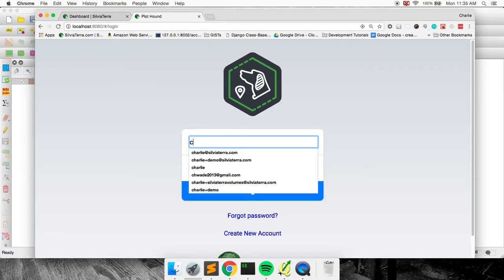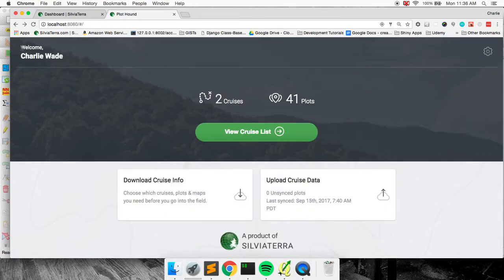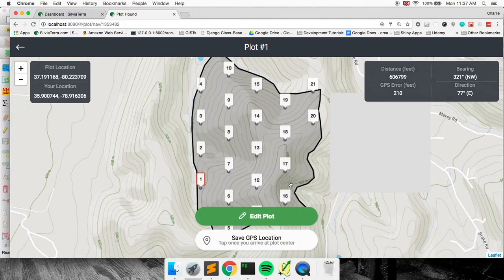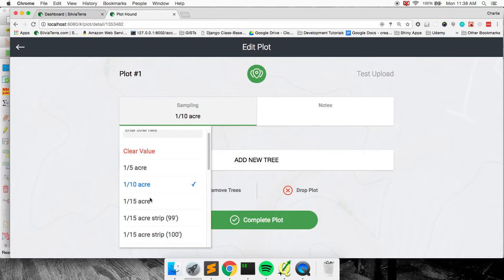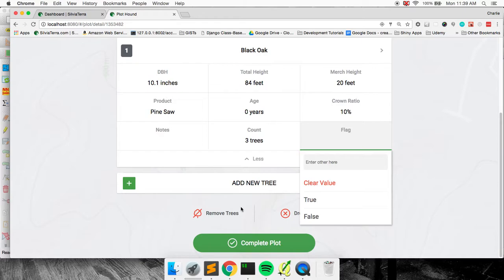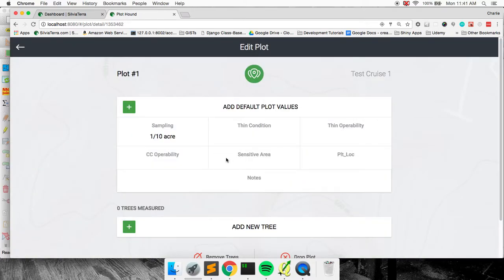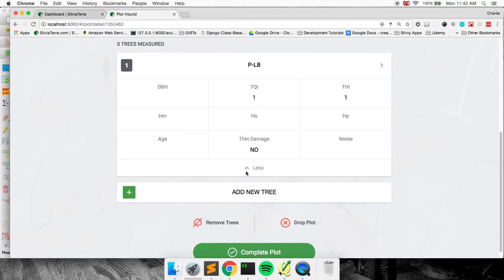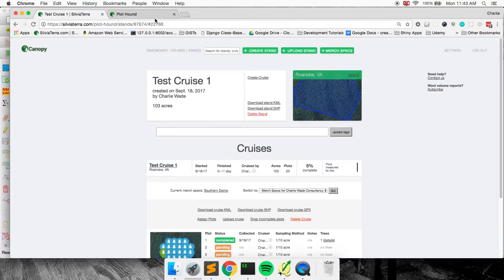New Version of Plot Hound Demo